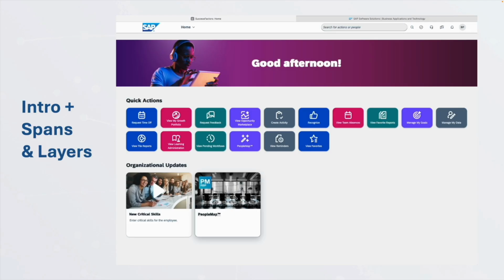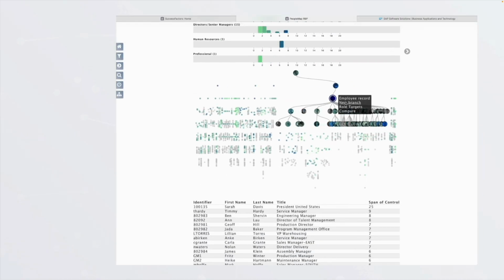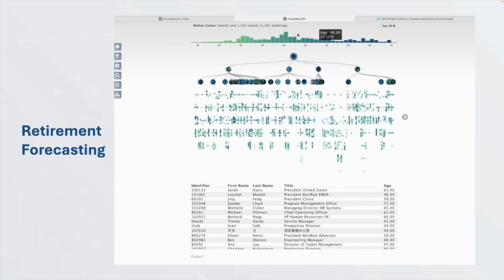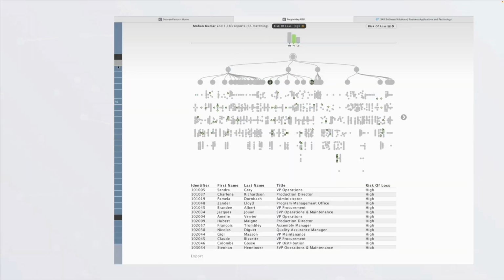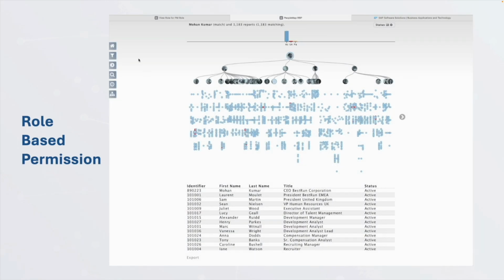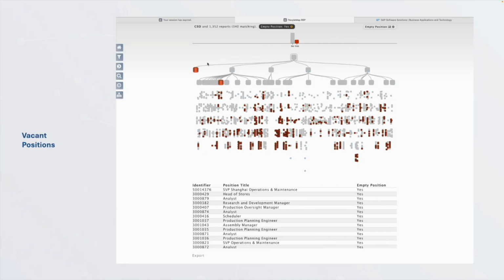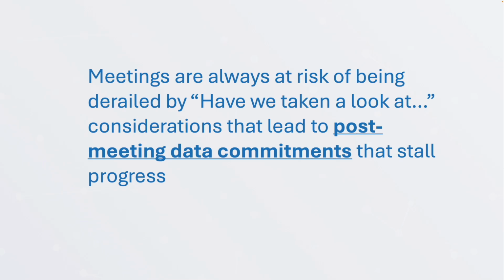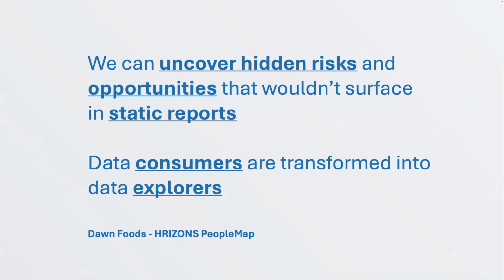2025 SuccessFactors BTP Innovation Throwdown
PoepleMap presentation @ SAP SuccessConnect BTP Innovation Throwdown. We came second!